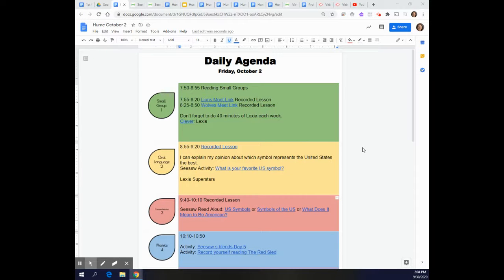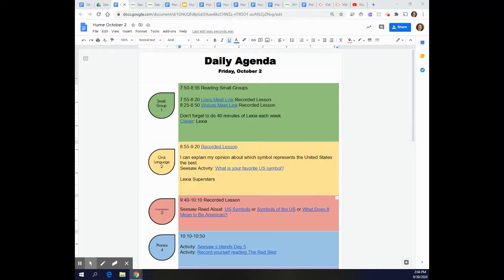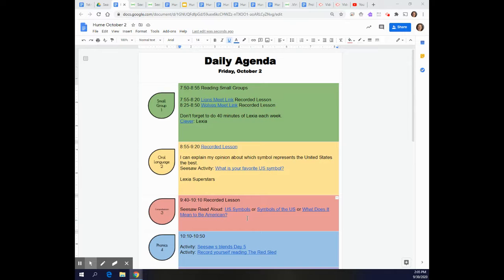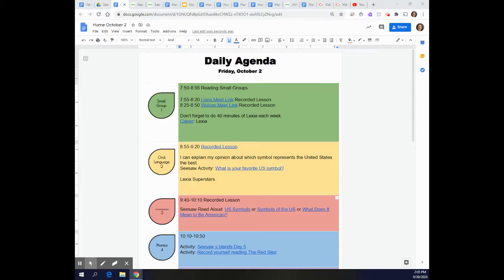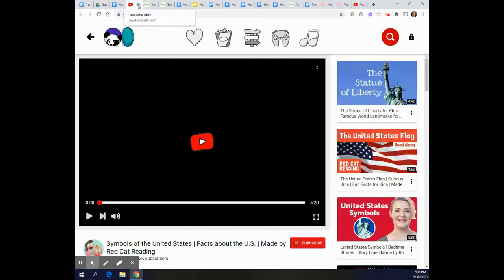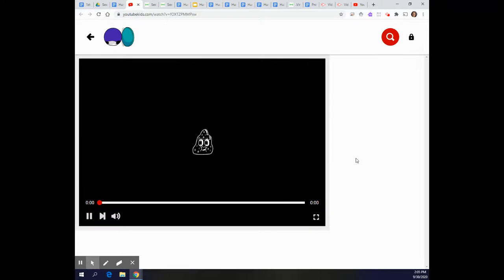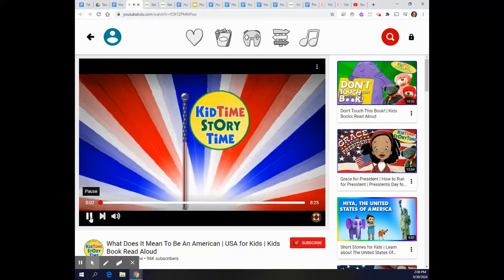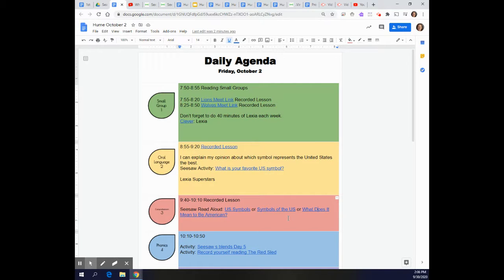Reading Comprehension 10/2/20